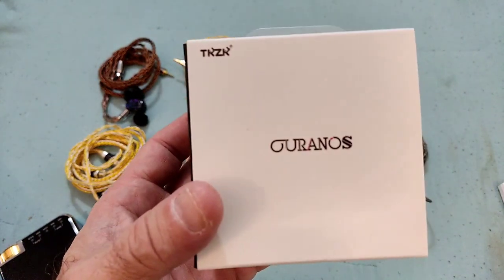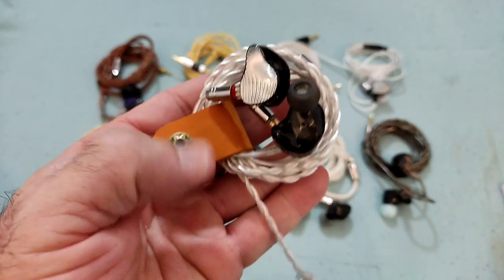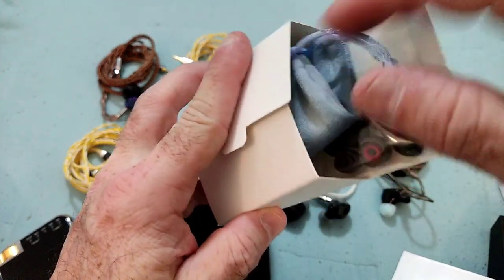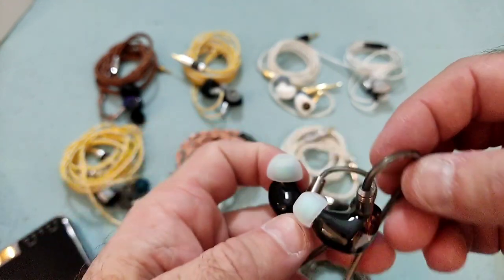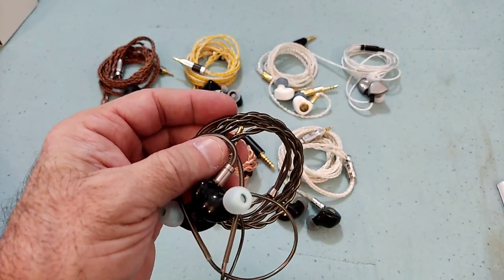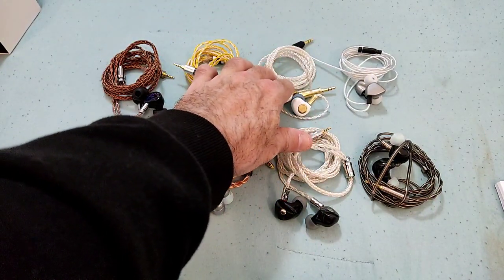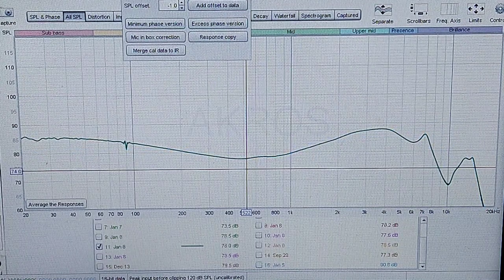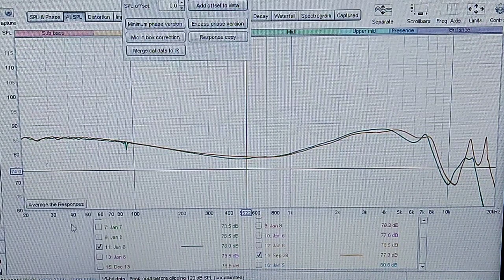TKZK Ouranos - The Lush One!!!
HIFIGO

WOOEASY Earphones Store
€ 41,50 | Hzsound Heart Mirror Zero In-ear Monitor 10mm Diaphragm Earphone 2Pin Wired HiFi Headphone Music Headset Sports Game Earbuds

***MAIN SONGS USED FOR TESTING***